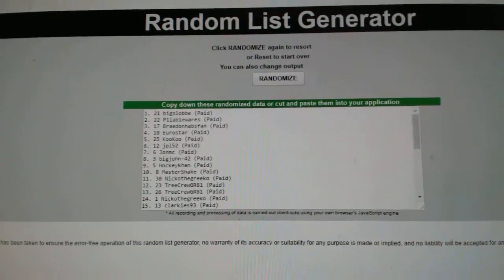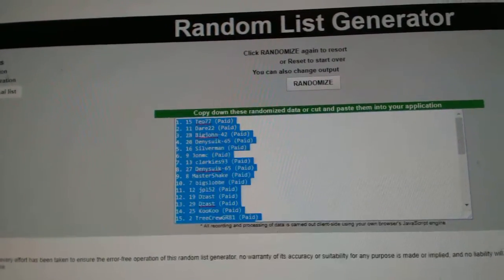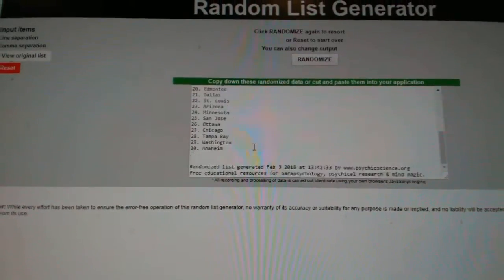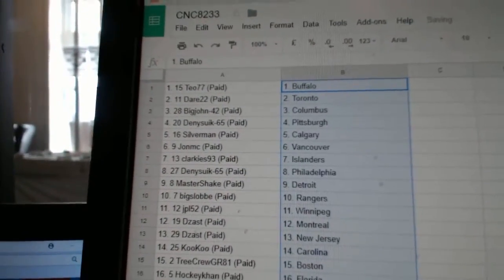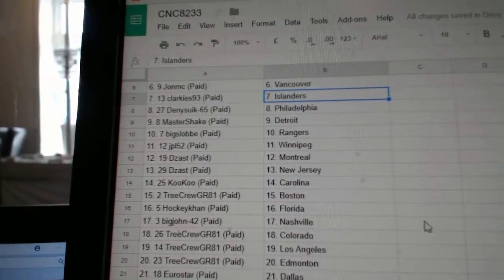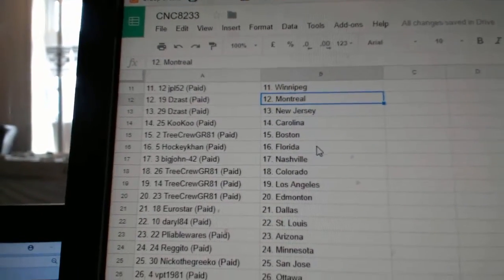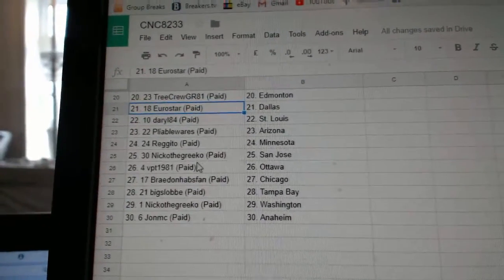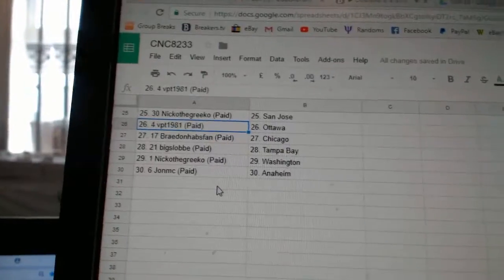Team Randoms - C&C GB #8233